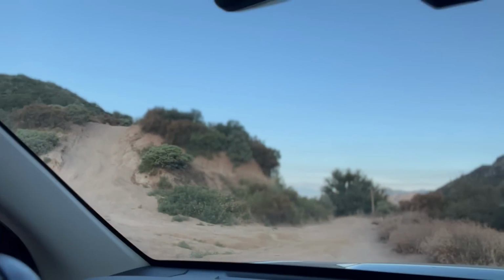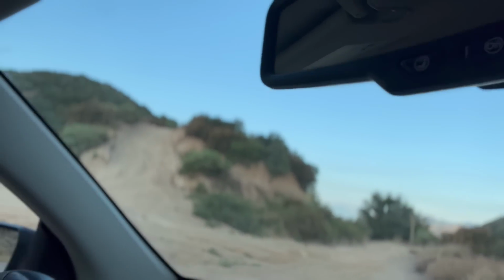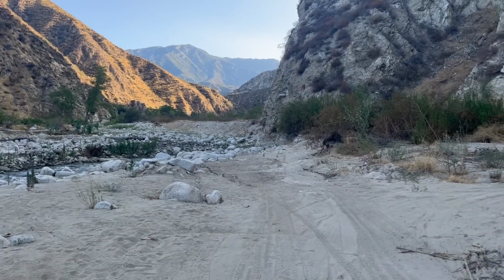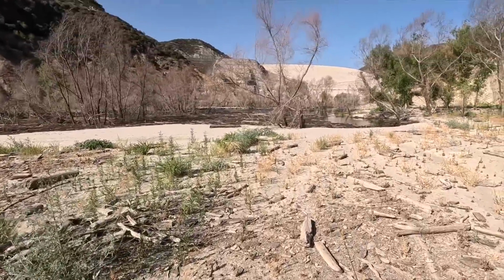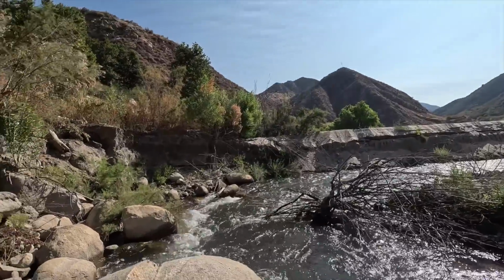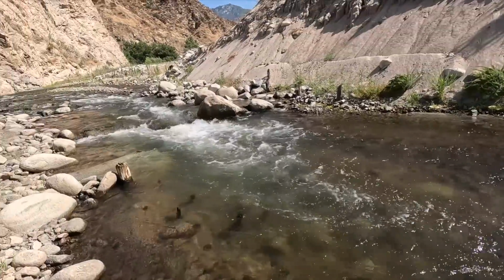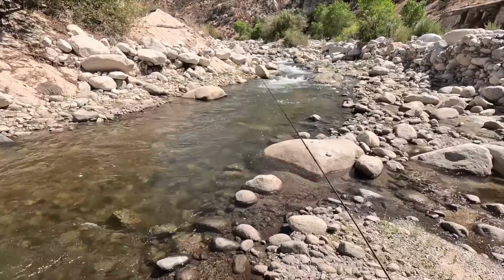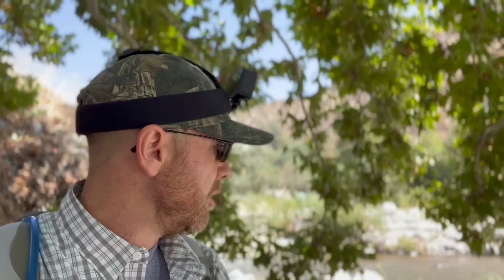Exploring the lower Santa Ana River in the San Bernardino Mountains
Navigating Morton Peak Truck Trail (1N12) and Warm Springs Truck Trail (1S12) to check out the lower section of the Santa Ana River in the San Bernardino Mountains.